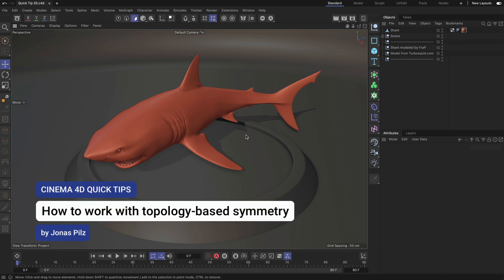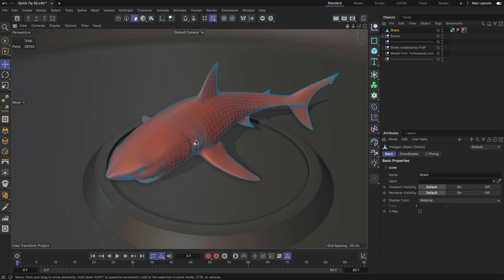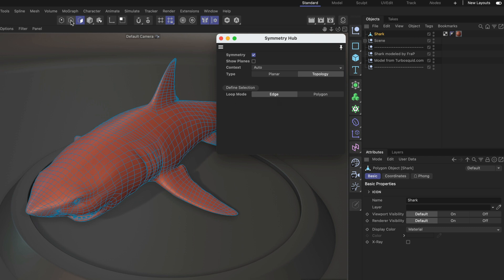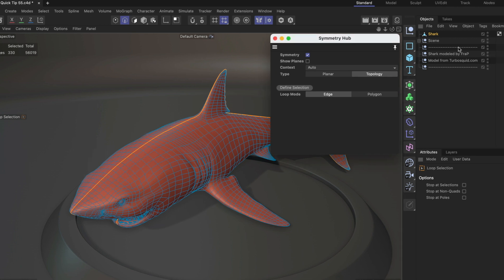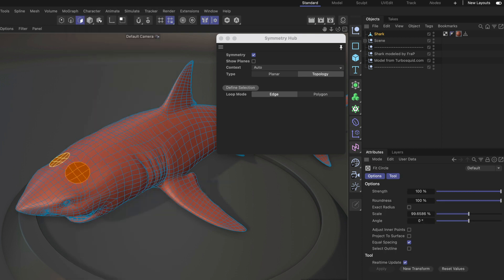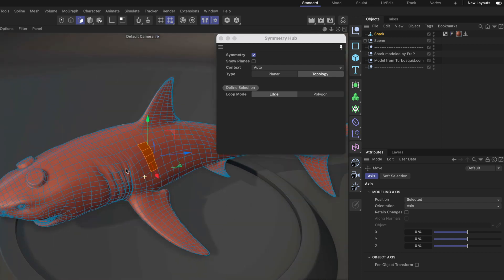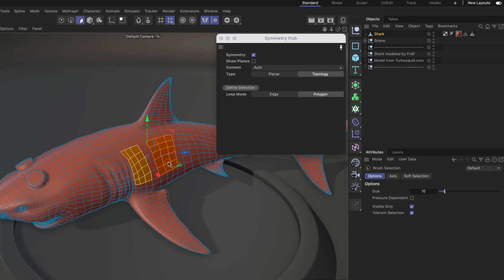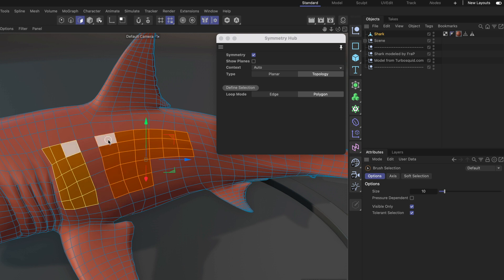C4DQuickTip 55: How to work with topology-based symmetry in Cinema 4D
In this Quick Tip, Jonas Pilz (@jonaspilz3d) shows how to work with topology-based symmetry in Cinema 4D. You will learn how to set the symmetry selection in Edge Mode as well as in Polygon Mode.